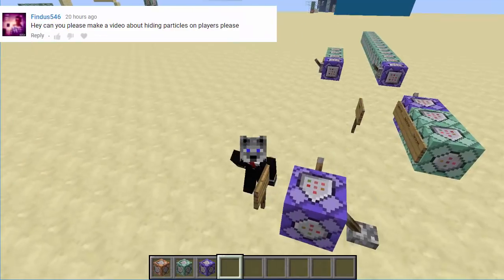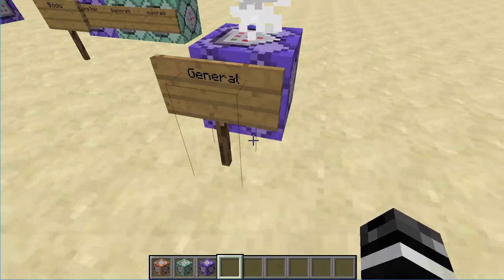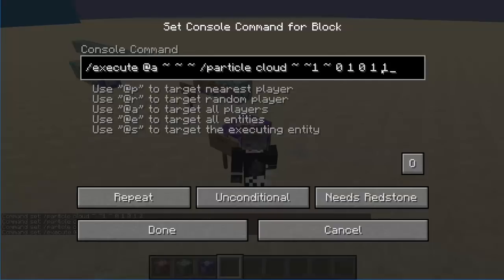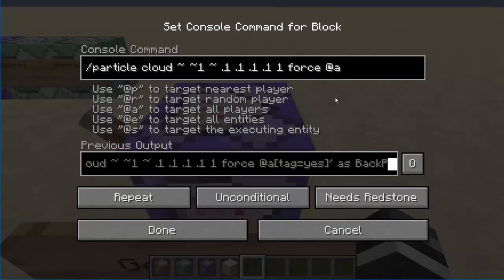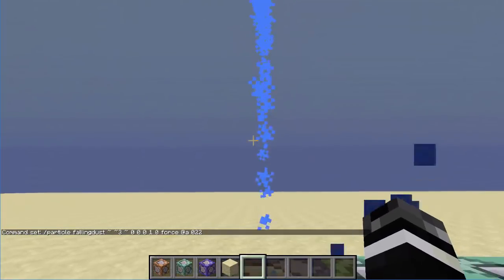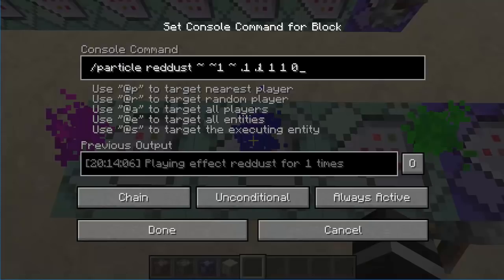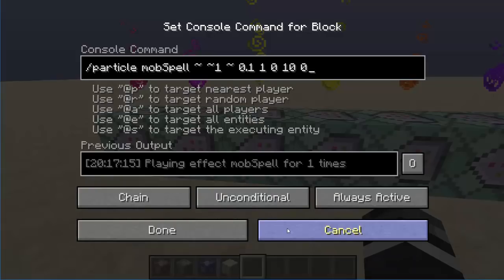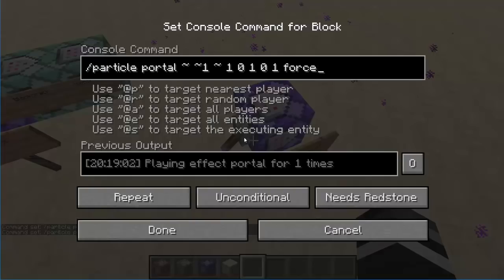Particle Tutorial (1.12)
From the basics to the advanced, we cover how to use the particle command and we go over some neat tricks for getting awesome particles!

Colored Commands:
Reddust:
Green: /particle reddust ~ ~1 ~ 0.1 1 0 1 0
Red: /particle reddust ~ ~1 ~ 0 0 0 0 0
Blue: /particle reddust ~ ~1 ~ 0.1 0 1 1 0
Cyan: /particle reddust ~ ~1 ~ 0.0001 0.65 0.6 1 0
Purple: /particle reddust ~ ~1 ~ 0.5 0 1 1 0
Mob Spell:
Green: /particle mobSpell ~ ~1 ~ 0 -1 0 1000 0
Red: /particle mobSpell ~ ~1 ~ 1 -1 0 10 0
Blue: /particle mobSpell ~ ~1 ~ 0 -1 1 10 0
Purple: /particle mobSpell ~ ~1 ~ 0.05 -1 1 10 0
 Orange: /particle mobSpell ~ ~1 ~ 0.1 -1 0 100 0
Yellow: /particle mobSpell ~ ~1 ~ -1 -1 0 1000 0
Light Yellow: /particle mobSpell ~ ~1 ~ 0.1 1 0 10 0
Magenta/Lavender: /particle mobSpell ~ ~1 ~ 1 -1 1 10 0
Pink/Magenta: /particle mobSpell ~ ~1 ~ 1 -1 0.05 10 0